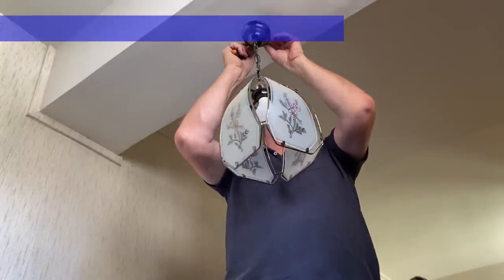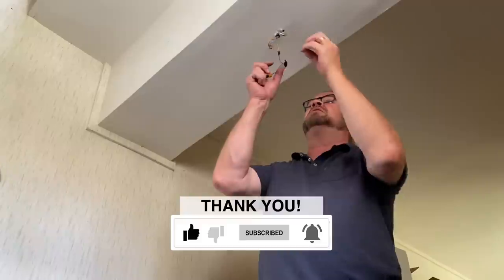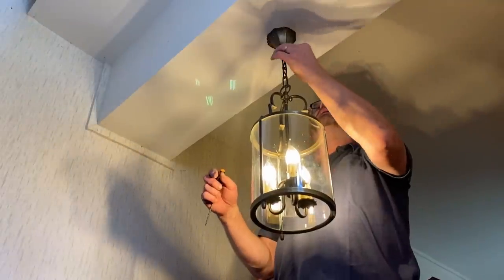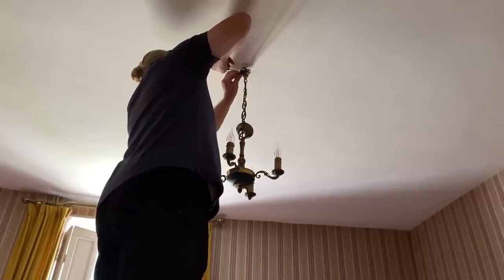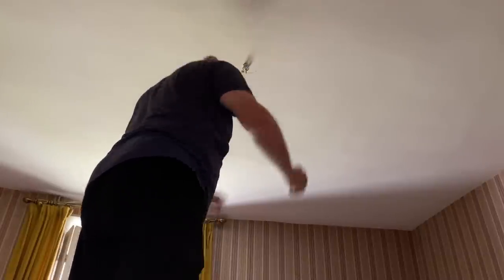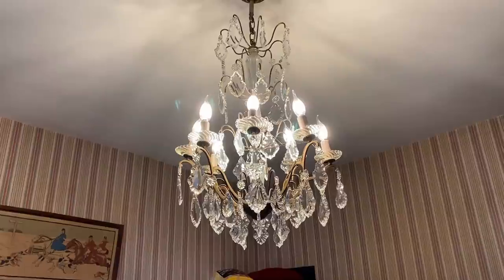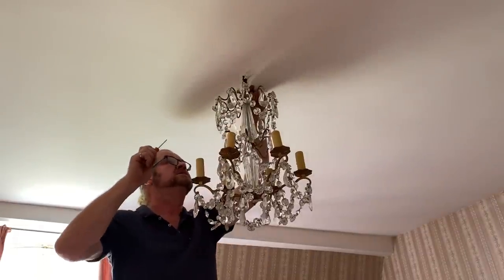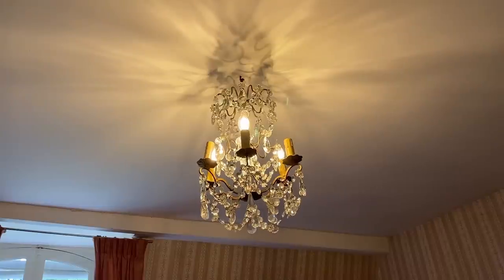INSTALLATION of 6 CHANDELIER light fixtures, chateau RENOVATION - Journey to the Château, Ep. 108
In this week's episode, Patrick and Stuart repair and install 6 light fixtures in the Chateau. Chandeliers (French: lustres) are branched, decorative lighting fixtures that hold a number of bulbs or candles and are suspended from a ceiling. Patrick and Stuart have acquired these chandeliers for the chateau from brocantes, emmaus, and auctions, and all of which are in need of some repair and cleaning. They also provide an update on their busy schedule for July.

Join Patrick and Stuart on their journey to find a neglected, forgotten, or crumbling château or castle in France, and then continue to follow them as they work on its restoration, rénovation, decoration, and furnishing.  Along the way, they will also create and share videos on their preparation for having gîtes for guests, and an event venue in their chateau (wedding, birthday, anniversary, organization or club meetings, retreats, etc.).

Address:
Château de Colombe
22 Lieu-dit Colombe
Saint-Baudel   18160
France